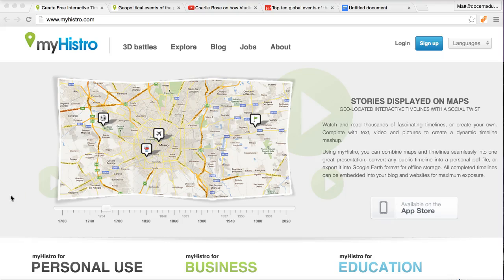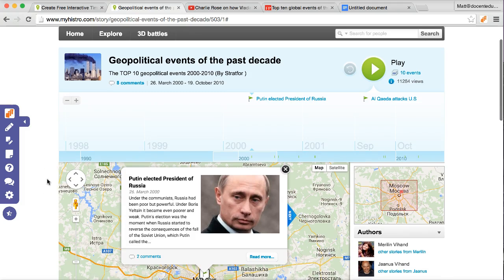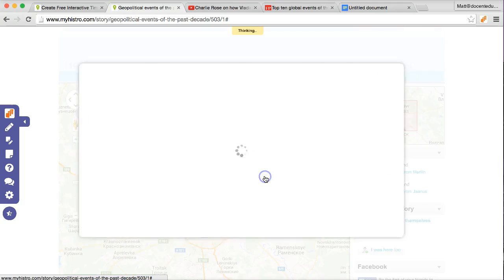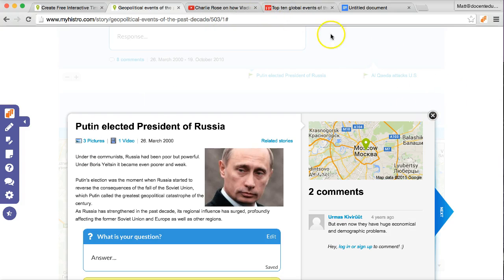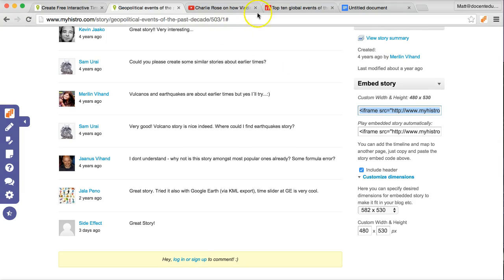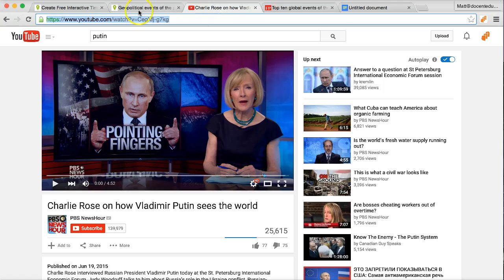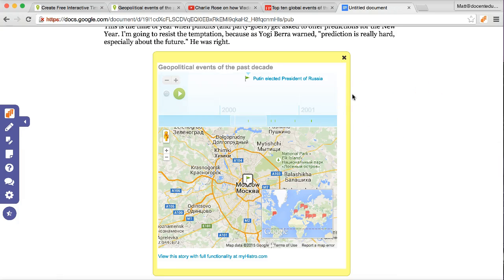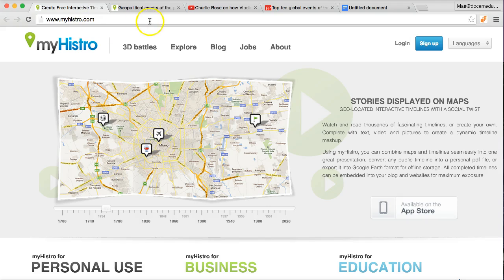myHistro and DocentEDU